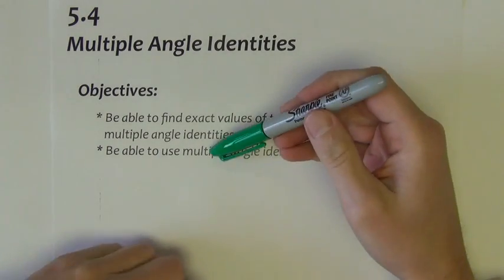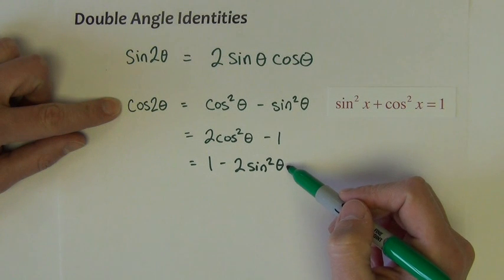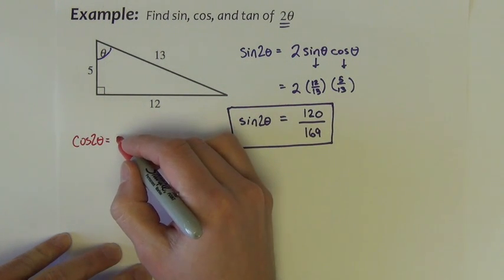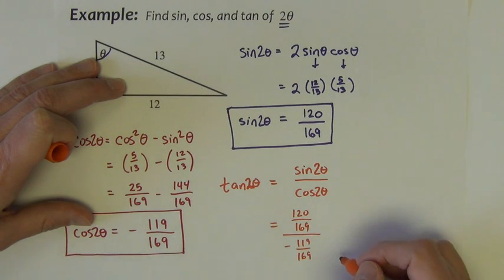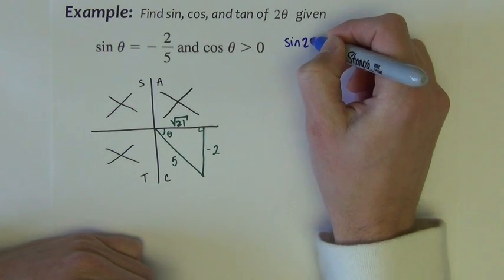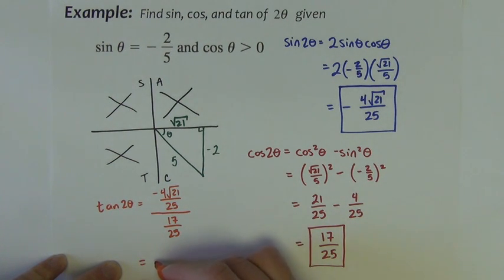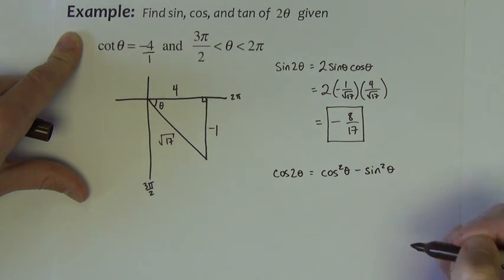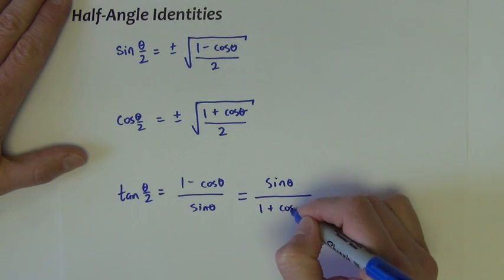Trigonometry - Section 5.4 - Part 1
This video will cover two types of mulitple angle identities: Double-Angle and Half-Angle identities.  After watching this video you will be able to find exact values of trigonometric function values using these identities and prove identities using them.